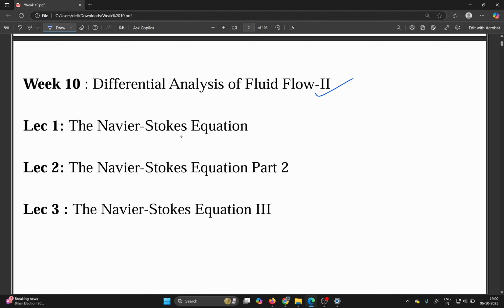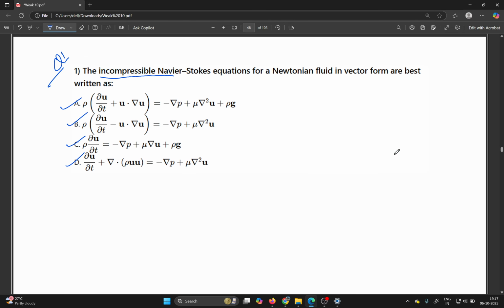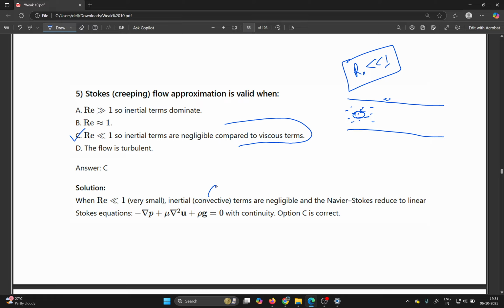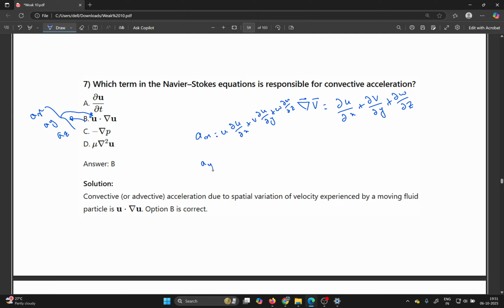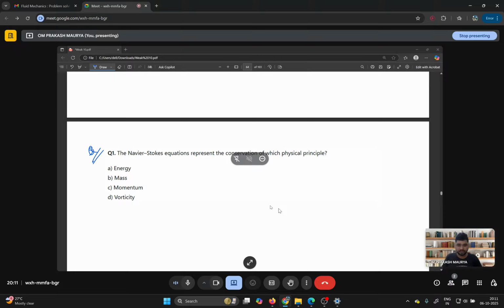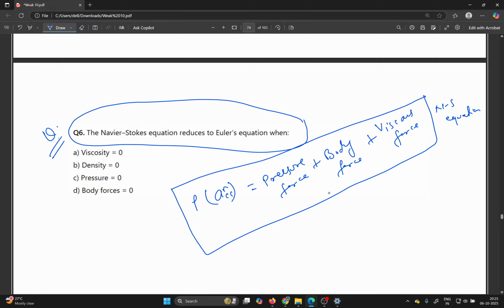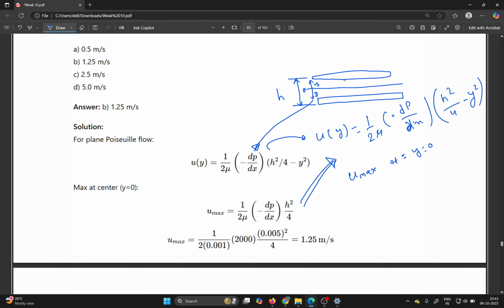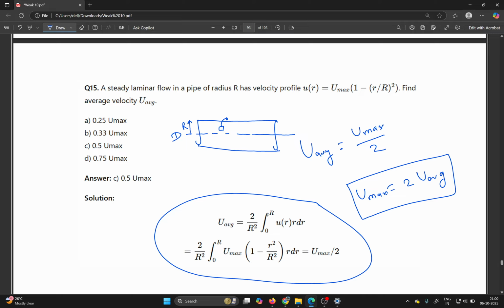Week 10: Fluid Mechanics 2025 PMRF Live TA